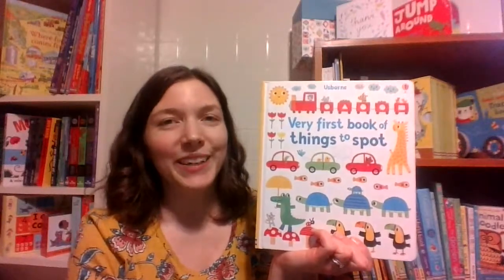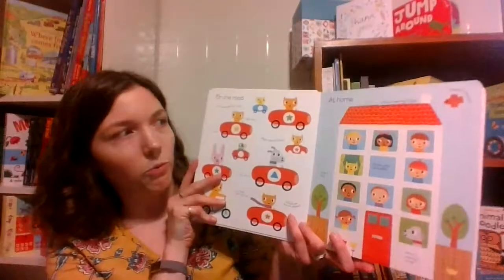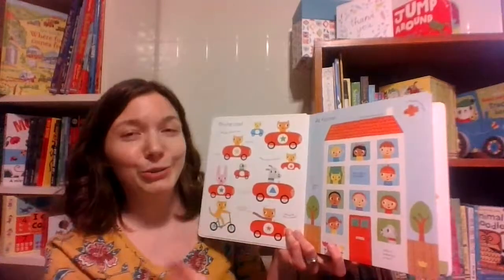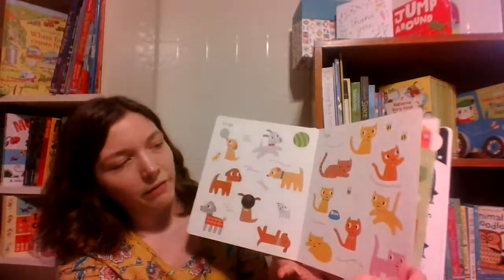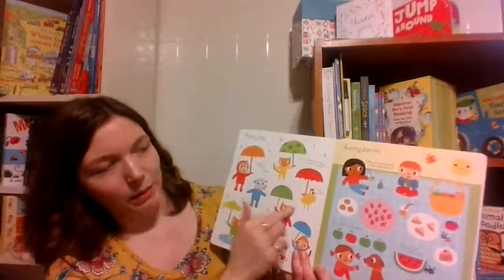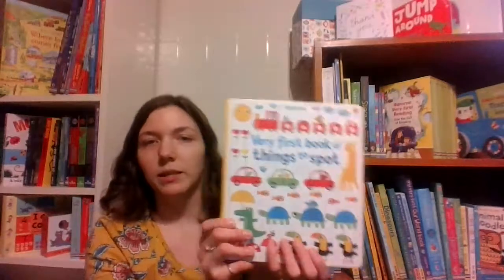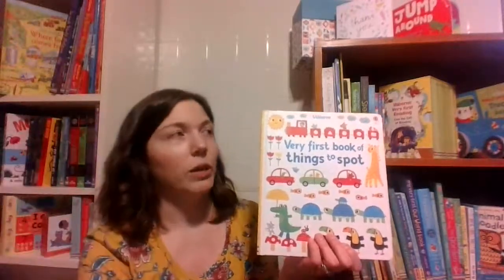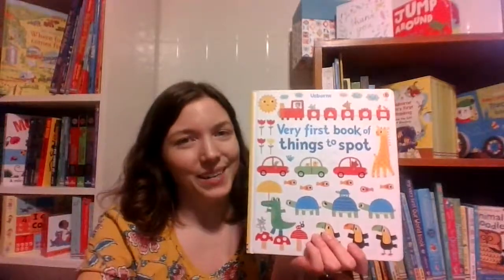Very First Book of Things to Spot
Take a peek at our Very First Book of THings to Spot with Emily, the UBAM Librarian!